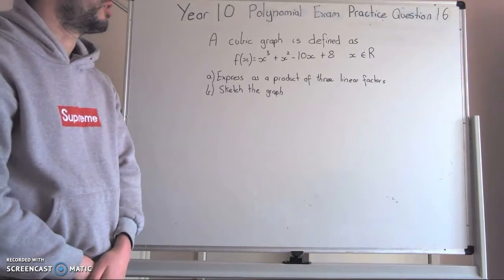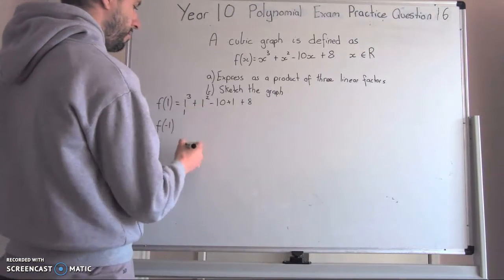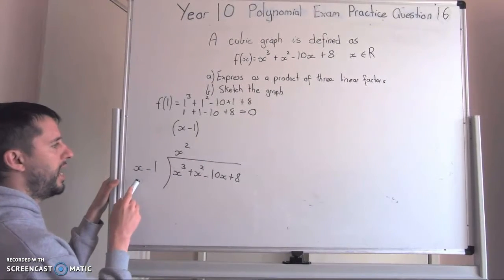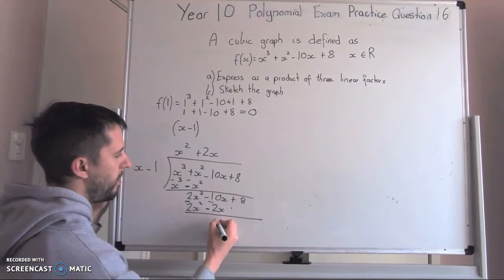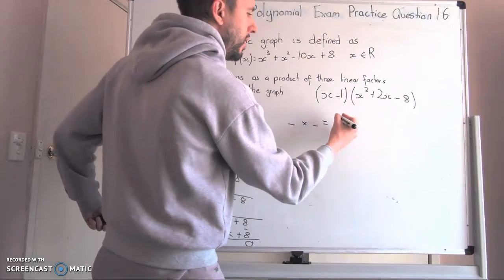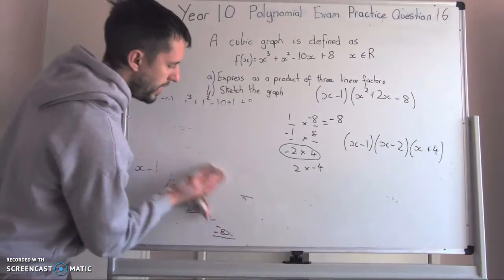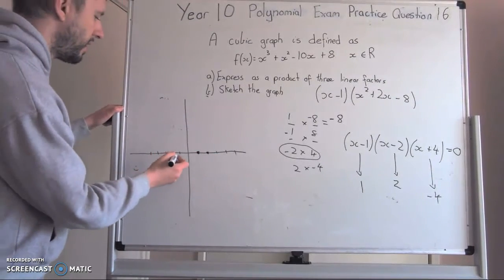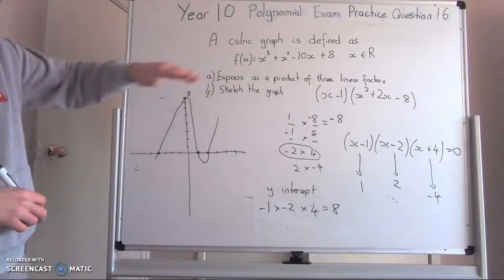Y10 Polynomial Exam Practice Question 16